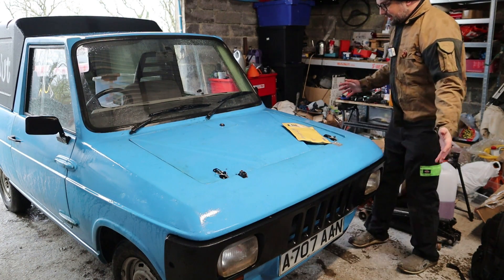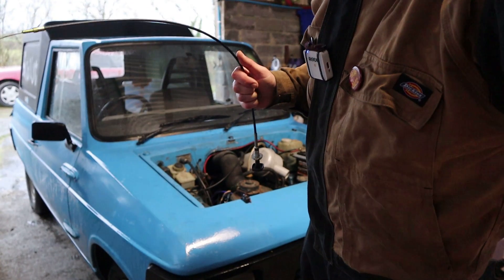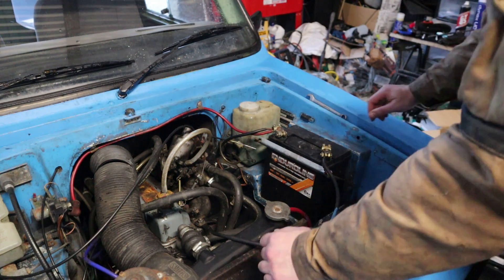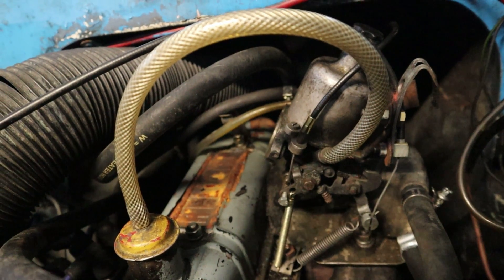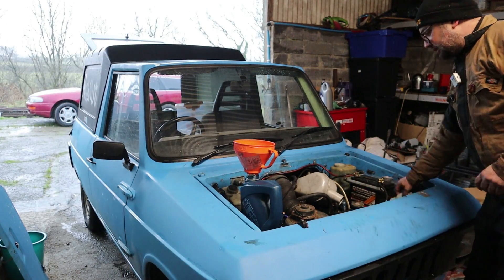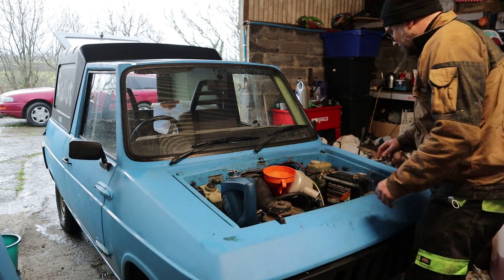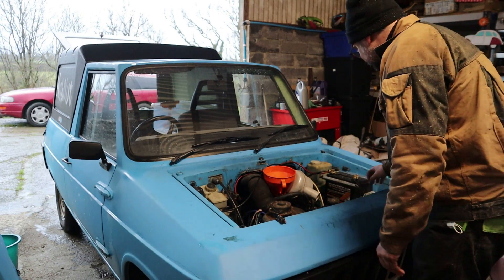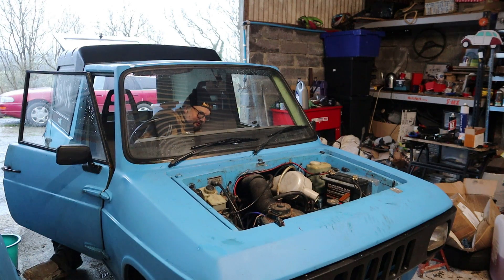Reliant Fox: Choke cable at last! Contains waffle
Join me as I fit a new choke cable to my Reliant Fox, then treat it to an oil change. Plenty of waffle along the way.

Delightful HubNut goodies, including HubNut calendars (while stocks last) can be purchased